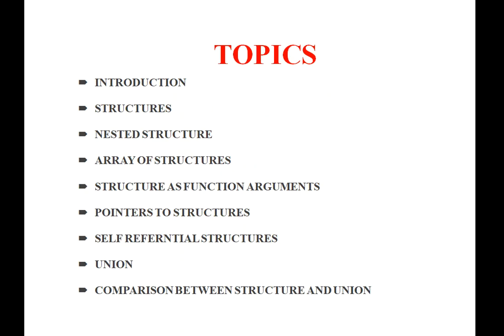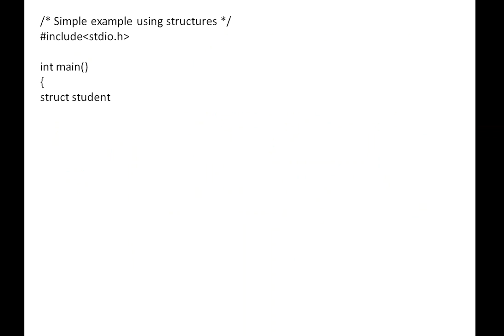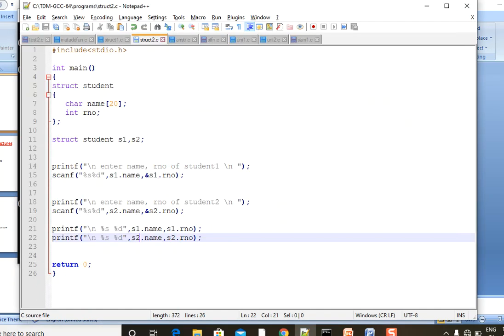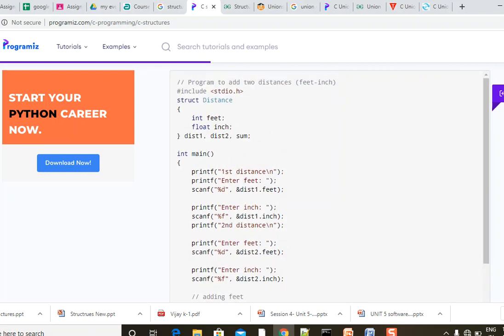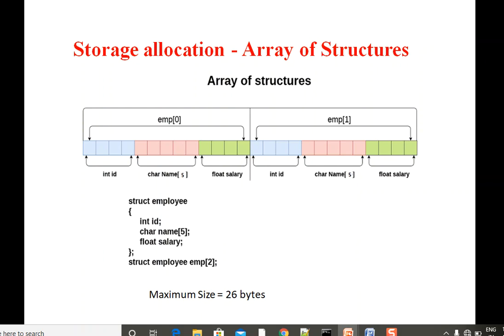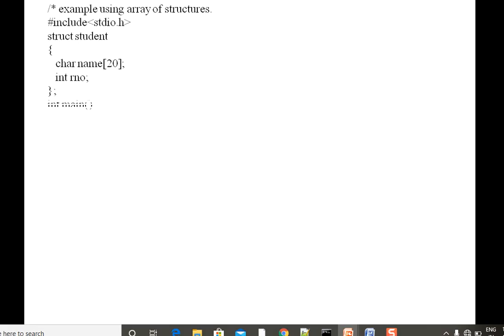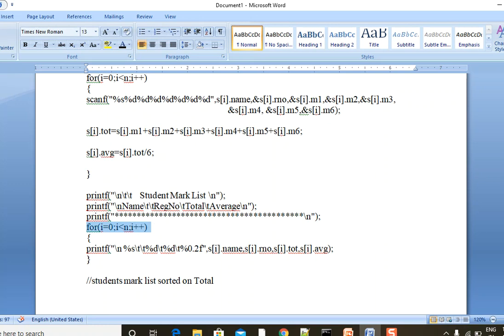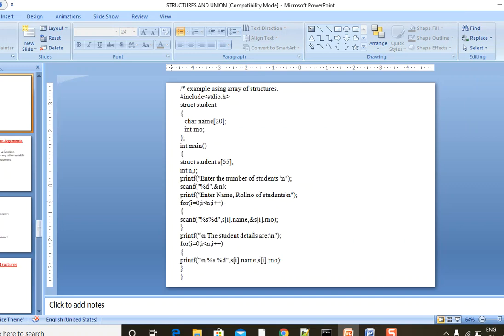C Structures and unions part 1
Structures Unions part 1